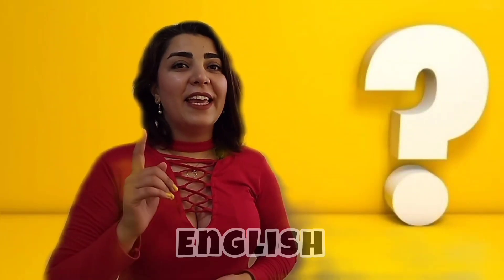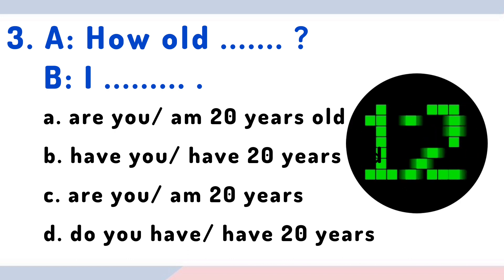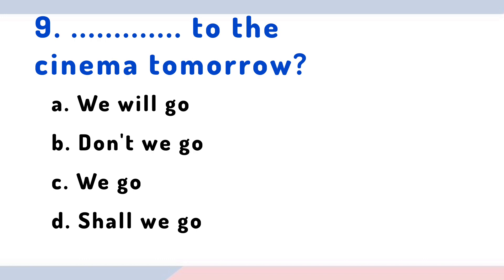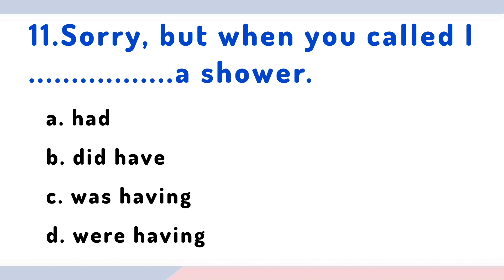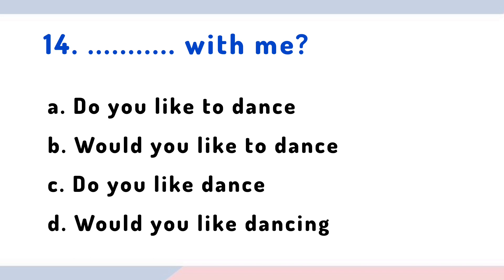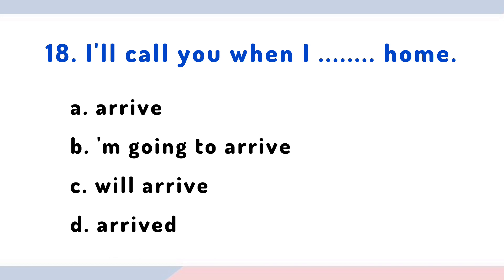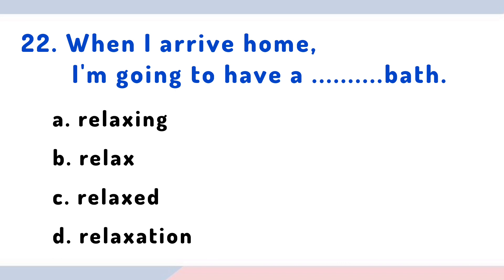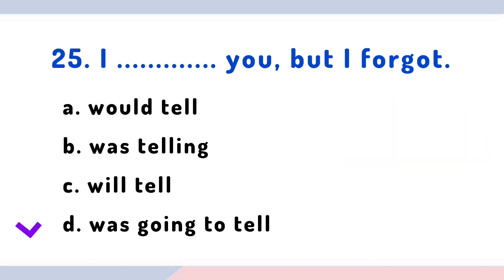WHAT'S YOUR ENGLISH LEVEL ? ! TAKE THIS FREE TEST ! A1-A2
Test your English proficiency with our free online English Level A1 A2 Test! This test covers grammar, vocabulary , and is perfect for beginners looking to improve their English or prepare for an English language exam. Take the test today and see how well you know English!
00:00 INTRO
00:37 TEST
English is easy !
My name is Ela and I want to help you learn English easily. my goal is to help you improve your English skills through fun and engaging content.

articles ❤️

Phrasal verb💚

10 idioms💜

Booking a room in hotel 💛

50 common phrasal verbs 🤍